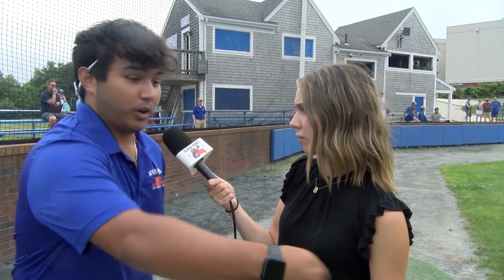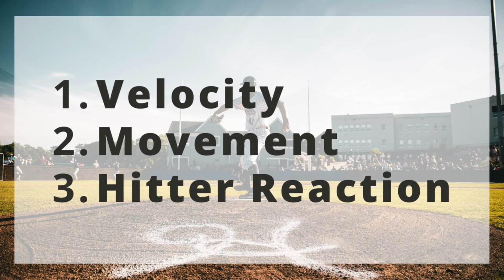Breakdown with Brea Episode 4: Pitching Q&A with Nico Sharp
Nico joins Brea for a Q&A on pitching.